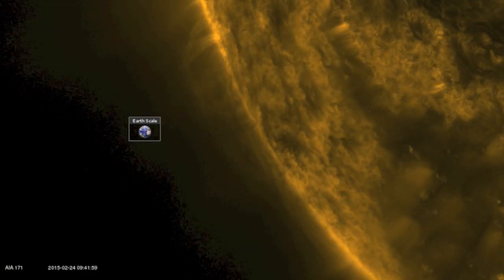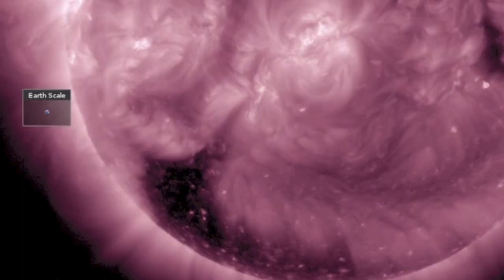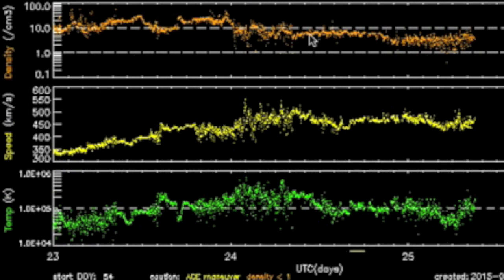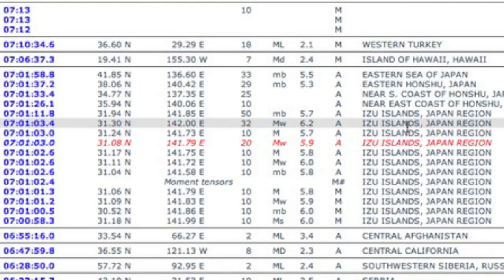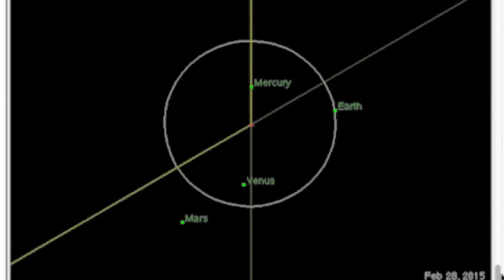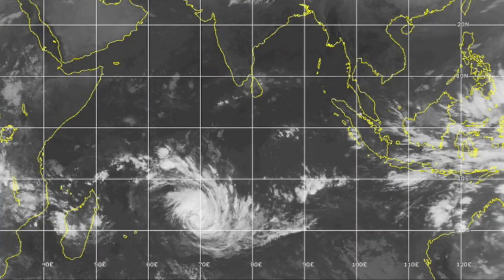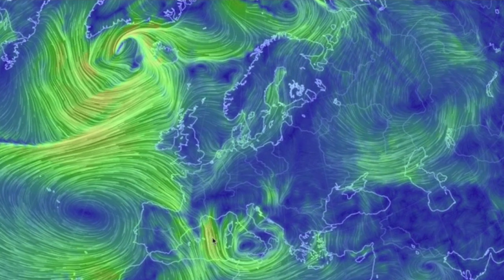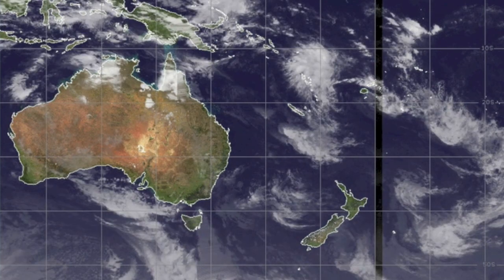Solar Eruptions, Snow Storms | S0 News February 25, 2015